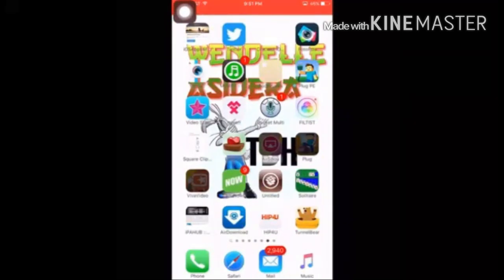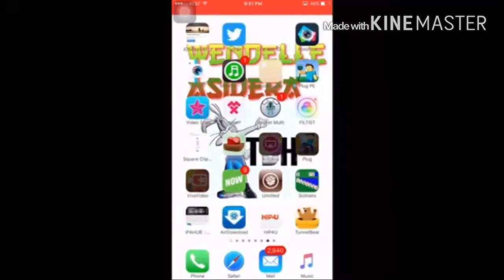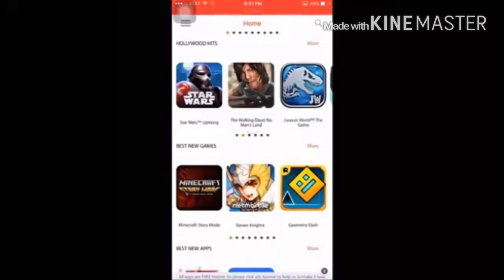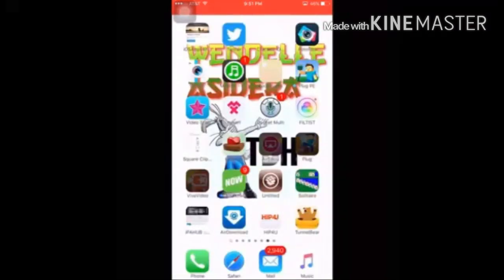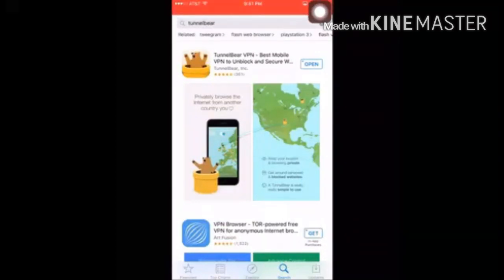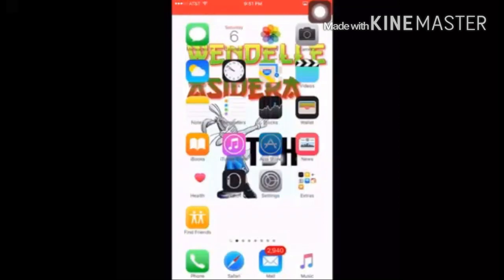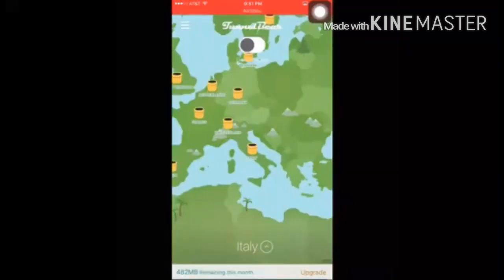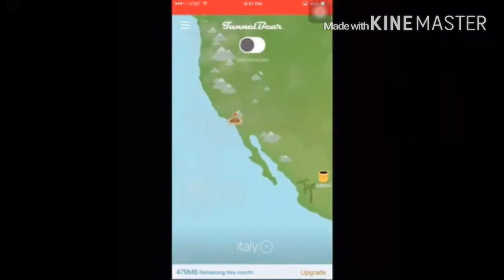How to fix HiP4U on iOS! NO PC NO JB FREE!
▬▬▬▬▬▬▬▬▬▬▬▬ஜ۩۞۩ஜ▬▬▬▬▬▬▬▬▬▬▬▬▬
▓▓▓▓▓▓▒▒▒░░░ ✰READ DESCRIPTION✰ ░░░▒▒▒▓▓▓▓▓▓
▬▬▬▬▬▬▬▬▬▬▬▬ஜ۩۞۩ஜ▬▬▬▬▬▬▬▬▬▬▬▬▬

Music used↓

→ Kashville Lion - Rockstar [Background song]

→ Unknown - Unknown [Intro Song]

→ Unknown: Unknown [Outro Song]